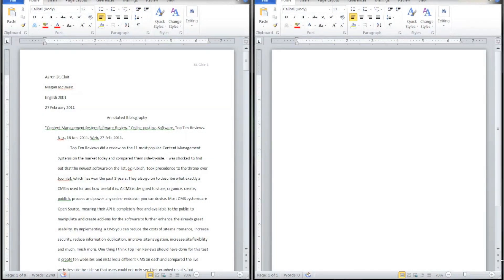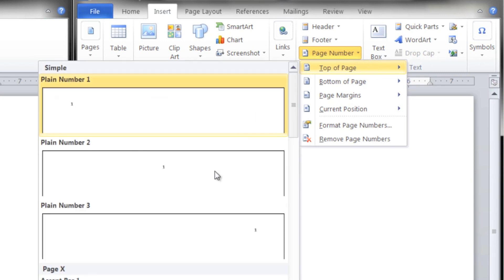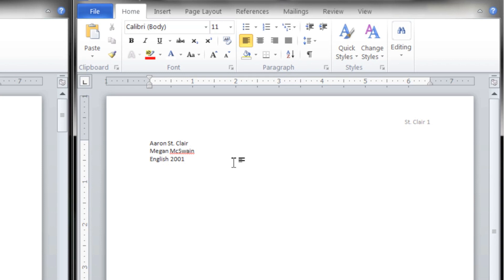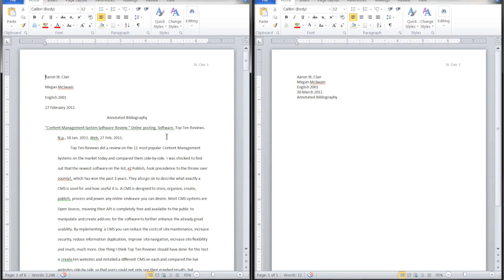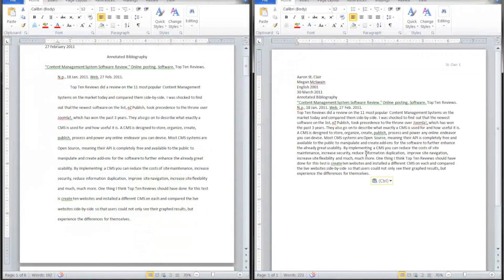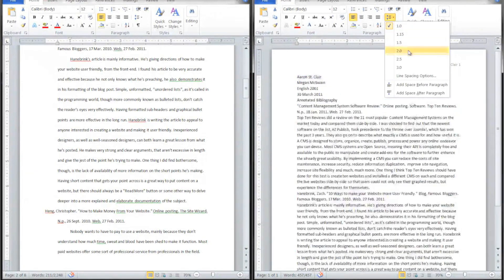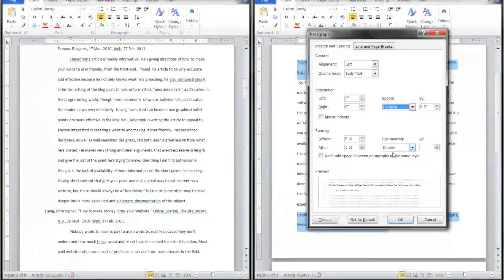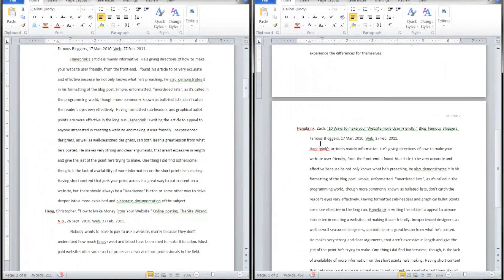Word: How to Create an Annotated Bibliography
These step-by-step directions show how to create an annotated bibliography in Microsoft Word 2007 and 2010.